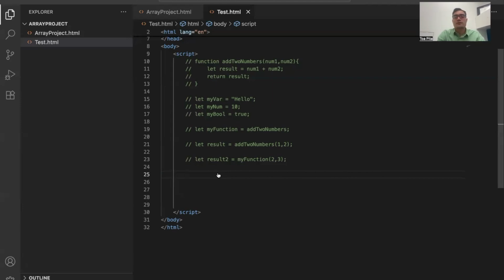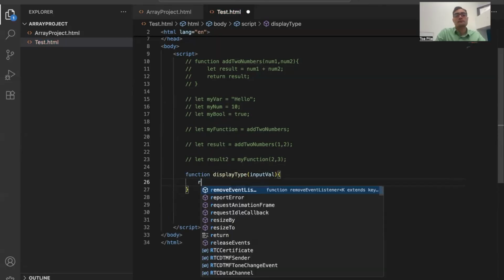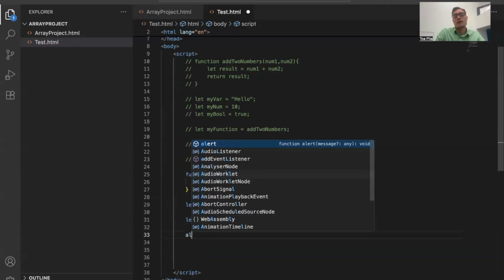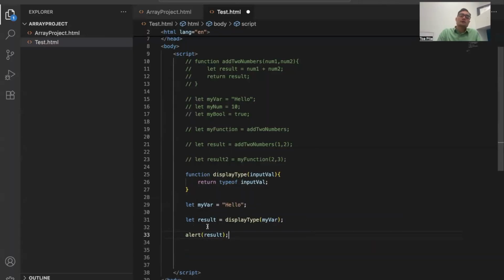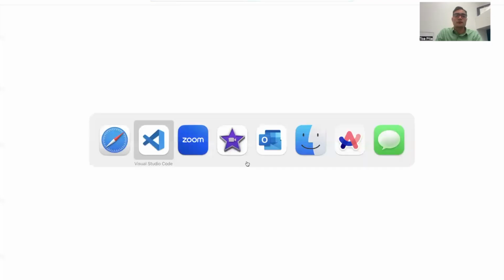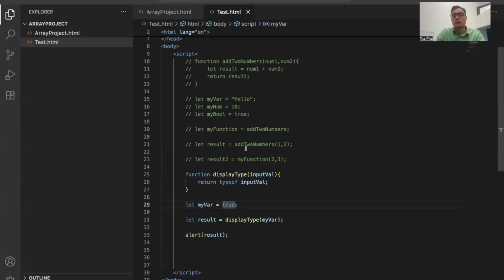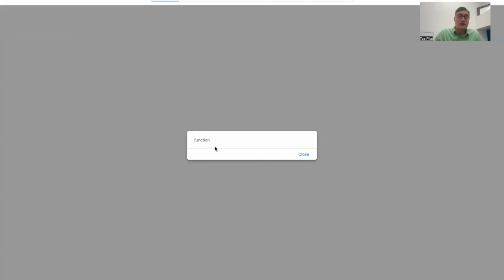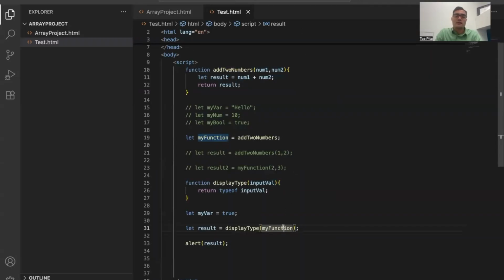Taking a Function as Input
Demonstrates passing a function as an argument to another function